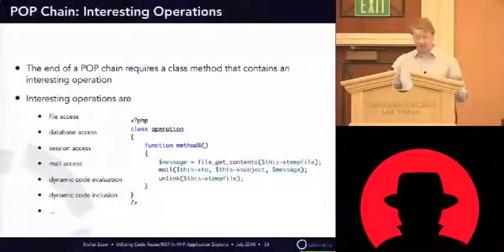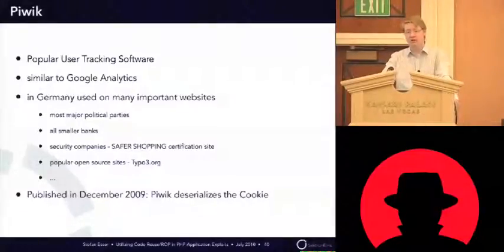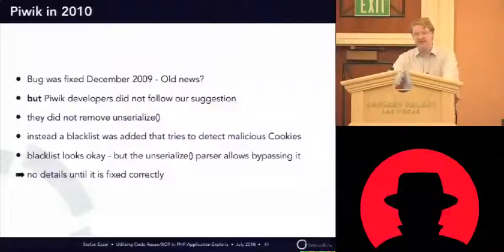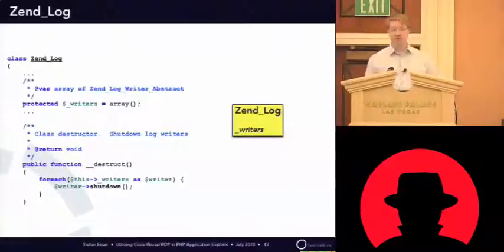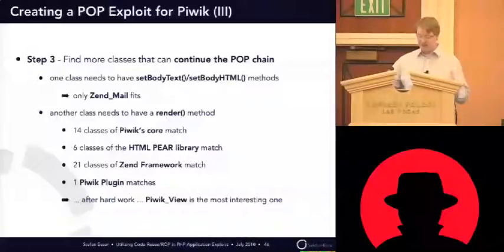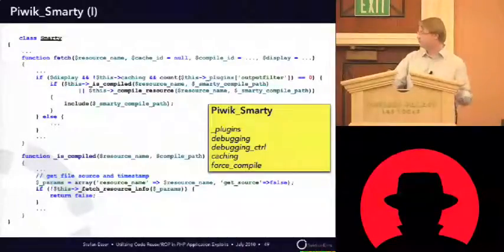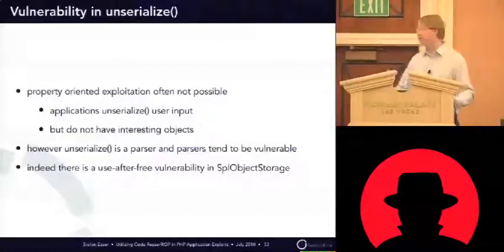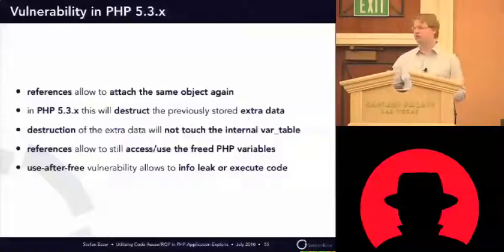Blackhat 2010 - Utilizing code reuse - Stefan Esser-02.avi